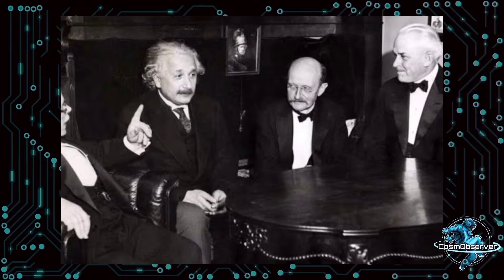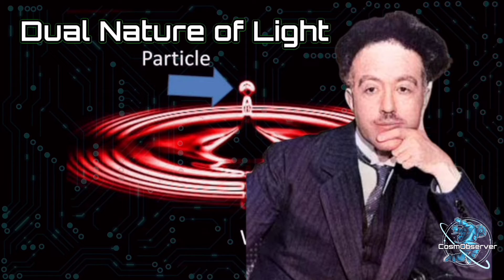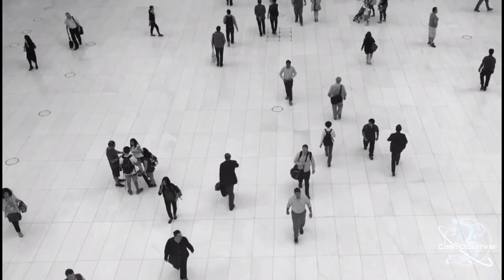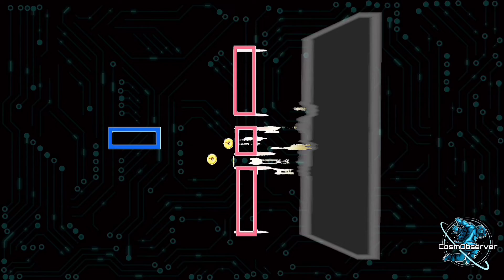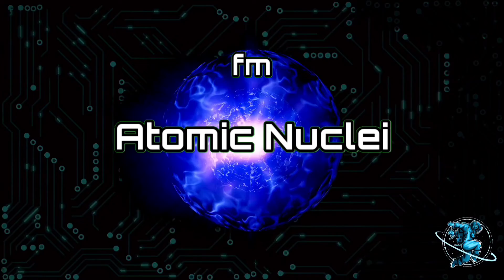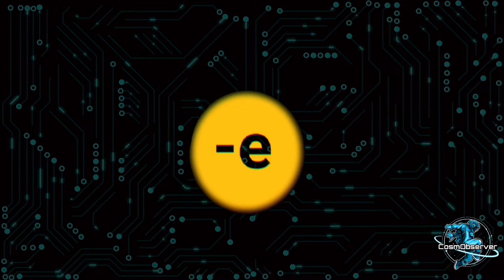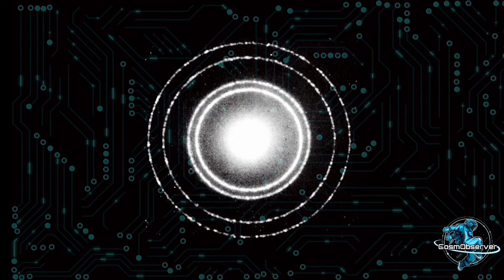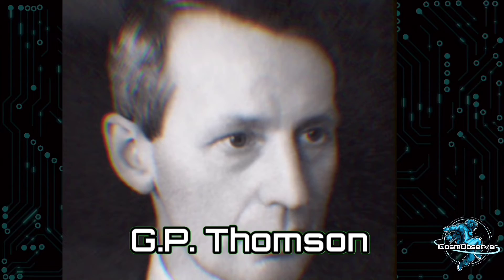How De Broglie Came up with the idea of " Dual Nature of Matter" ?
Credits :
Background music ; @alexproductionsnocopyright
Chapters ;

00:00  Question on wave Nature of Matter
00:14    Introduction of topic
00:35   Channel Intro
00:42   Inspiration of De Broglie
01:04   De Broglie Hypothesis
01:26   Where is our Wavy Nature ?
02:06   Exception gave hope
02:26   First Experiment  & it's difficulties
02:51   Atomic Diffraction Grating
03:24   Nobel Prize for Experiment
03:40   Interesting Fact
04:00   Outro
04:06   Question on Electron Interference

To respected creaters of clips and  background music: this video is just an educational video...